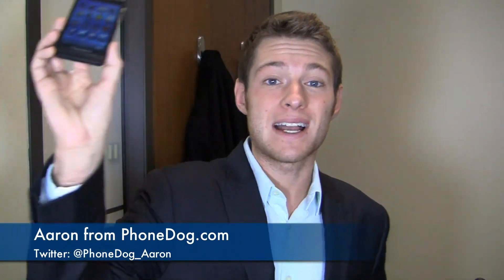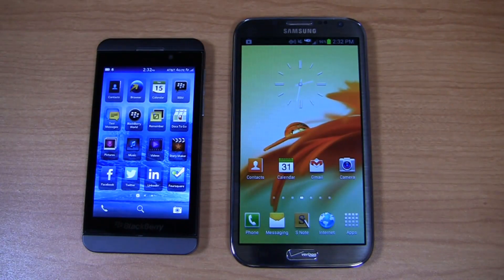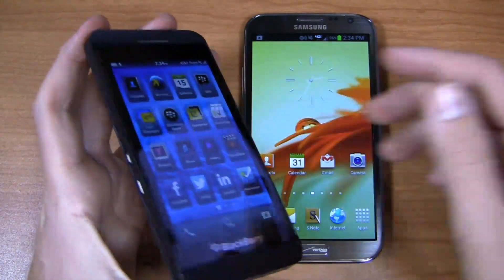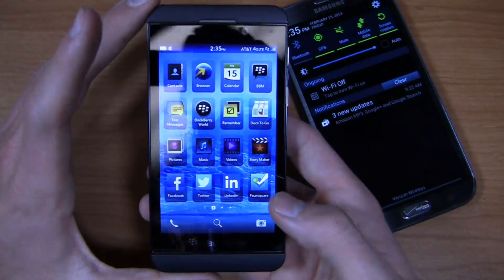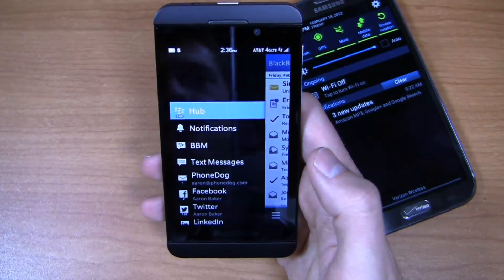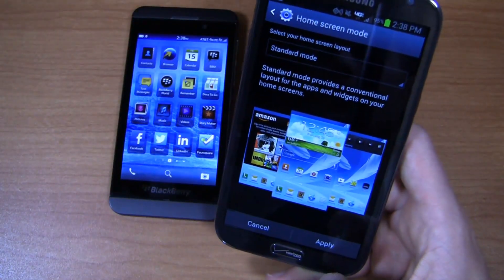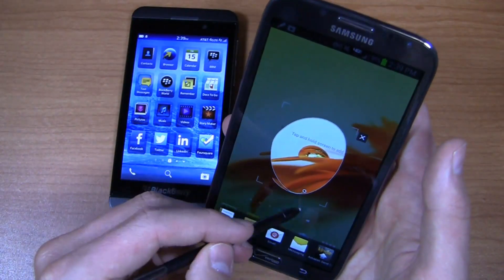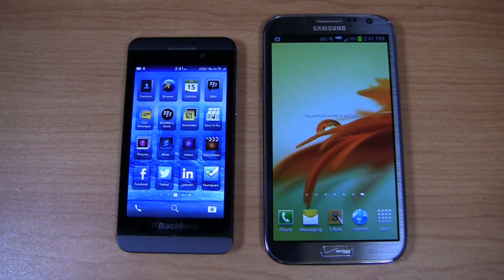BlackBerry Z10 vs. Samsung Galaxy Note II Dogfight Part 1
Aaron throws the BlackBerry Z10 and Samsung Galaxy Note II into the ring for a dogfight between two very unique devices.  The BlackBerry Z10 features a 1.5 GHz dual-core Snapdragon S4 CPU, 2 GB of RAM, 4.2-inch HD display, 8-megapixel camera with 1080p HD recording, 1,800 mAh battery, and BlackBerry 10.  The Note II is the much-hyped superphone with a 1.6 GHz quad-core Exynos CPU, 5.5-inch Super AMOLED HD display, 8-megapixel camera with 1080p HD recording, 3,100 mAh battery, and Android 4.1 with TouchWiz.

These are two devices that are very different, but similar in that they're not the typical high-end smartphones.  Which will win, the Note II and its features or the Z10 and BlackBerry 10?  Part 1 of 2.